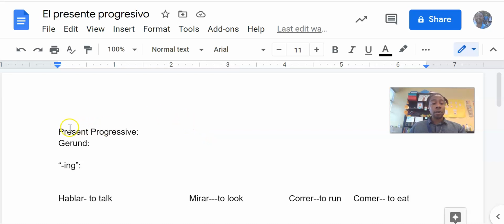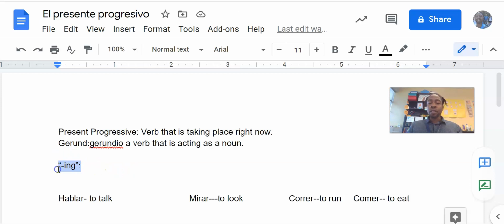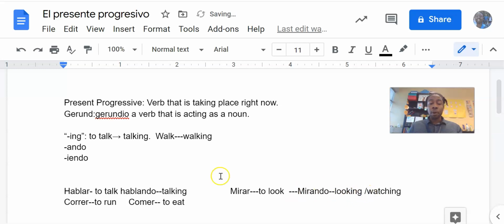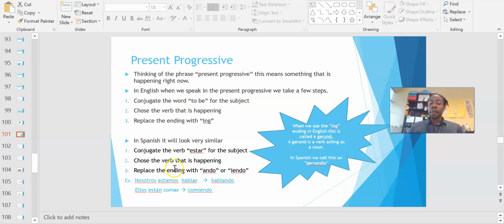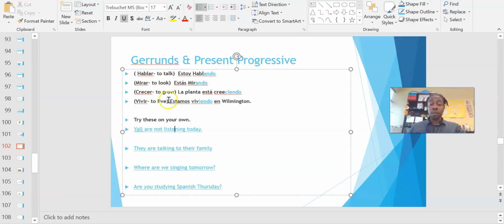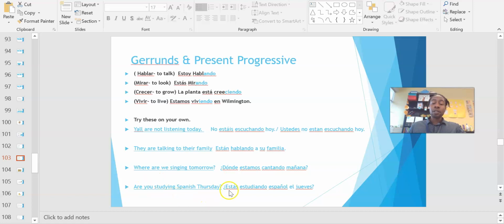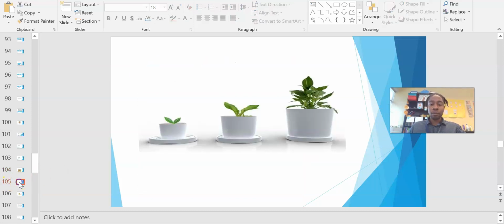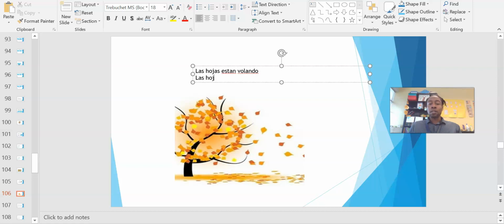Spanish Lesson: How to use Present Progressive "-ing" "-ando" "iendo"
Once you have become comfortable with the verb "estar" and with -ar, er/ir verbs this tool will help you communicate more and become a better reader.
Be sure you Identify you subject, conjugate estar and choose the right ending based on the original ending of the verb. Enjoy!